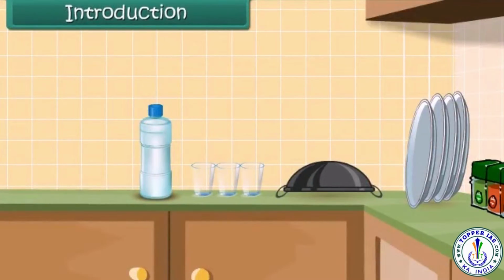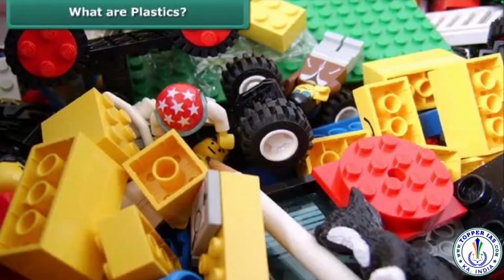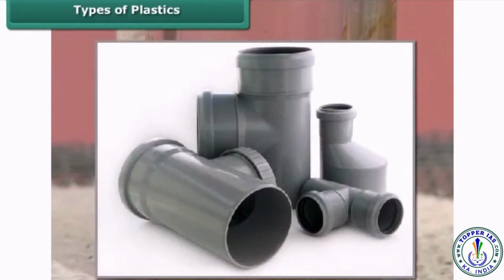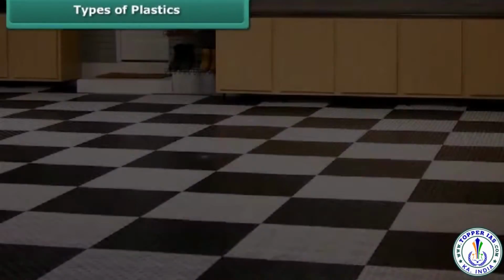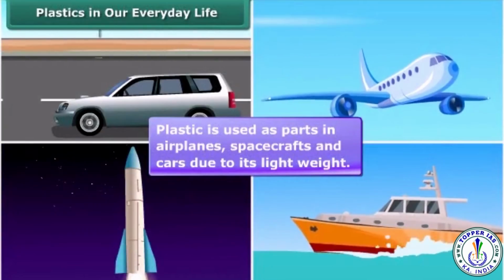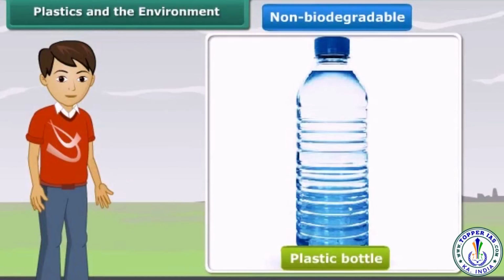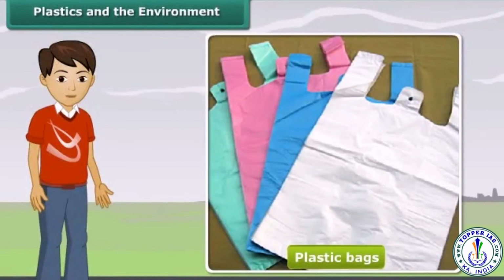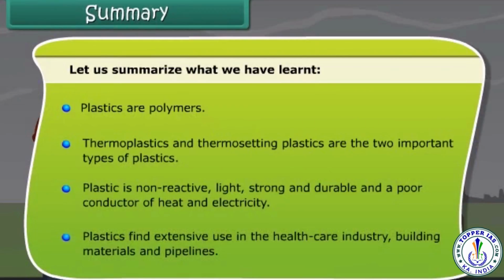Plastics ias civilservice learning competitive topperias